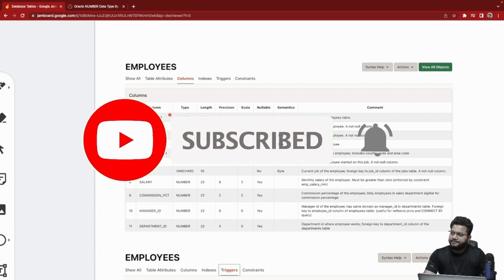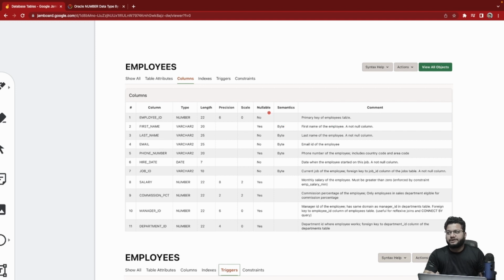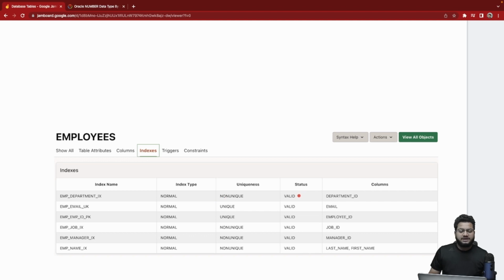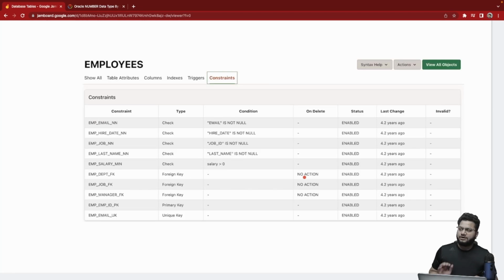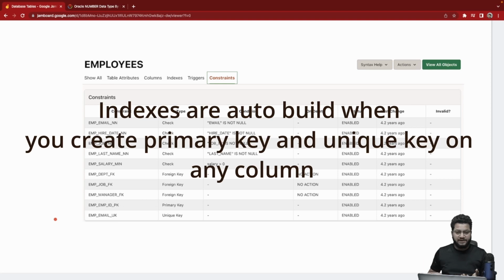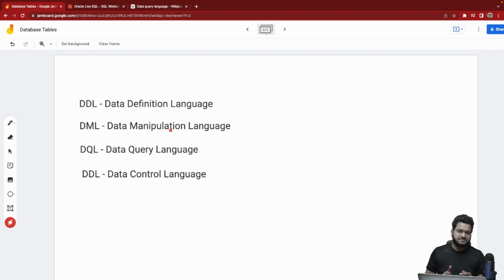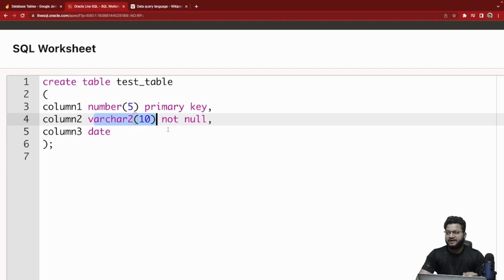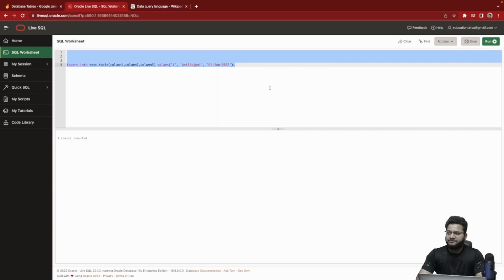3 Database table with examples | DML | DQL | DDL | DCL | Database Languages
Hi All,

Another video part of database series. In this lecture, i explained what are the important properties of database tables like columns, data types, length, constraints, indexes & triggers.

In this lecture i also explained important of database language like data definition language, data manipulation language, data query language & data control language.

As part of database table practice covered on oracle live sql.

00:00 Introduction
00:15 Employee Database Table
03:20 Database Index
05:31 Database Triggers
06:30 Database Table Constraints
08:50 DML, DDL, DQL & DCL
11:48 Database Table Practical Example
15:16 Conclusion